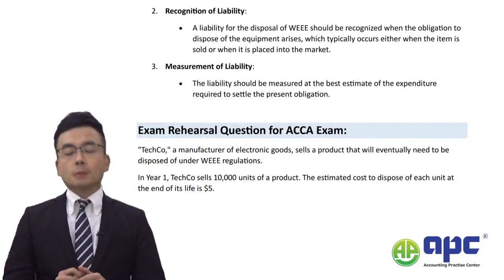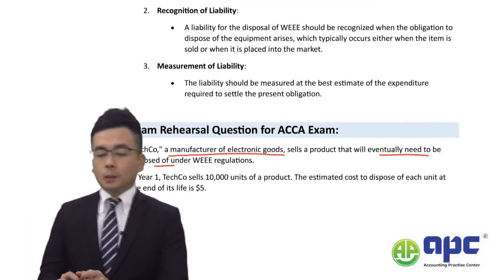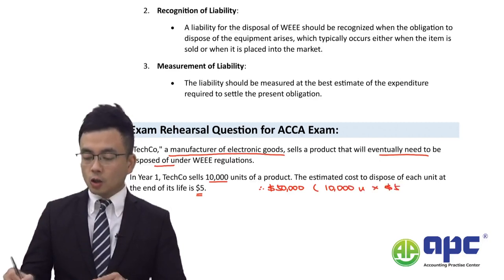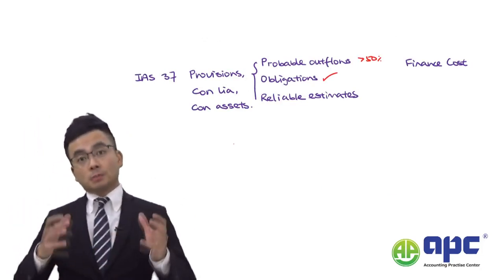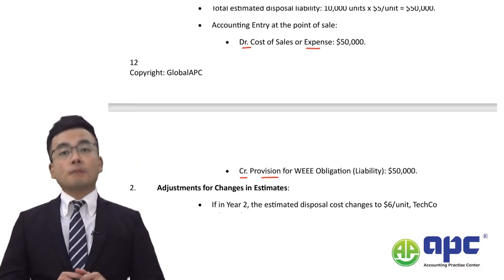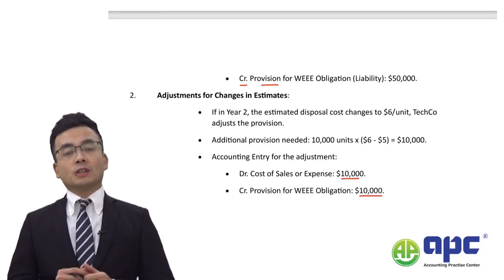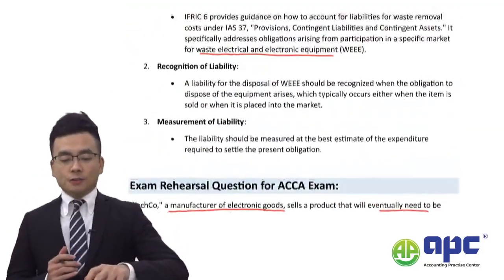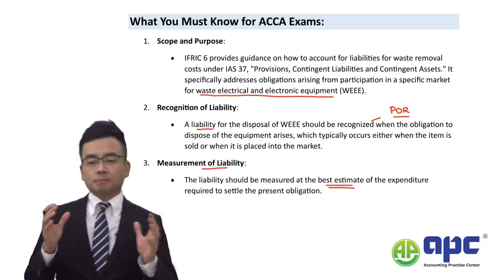ACCA SBR IFRIC 6: Liabilities arising from Participating in a Specific Market (WEEE)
This video focuses on the practical application of IAS 37 Provision accounting to WEEE sector which is probably appearing in the ACCA SBR exam question as the case background.

Unlock your accounting potential with A.P.C. Together, we chart the course to success! 🌟📘